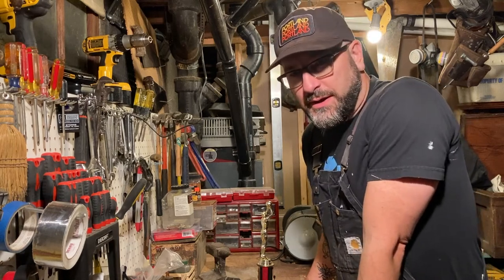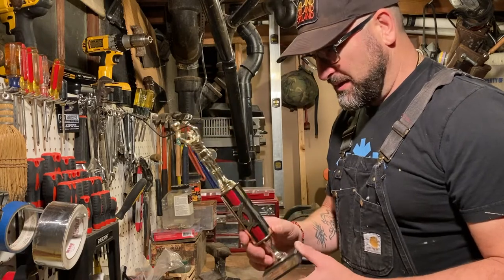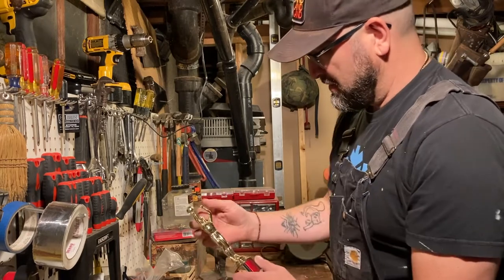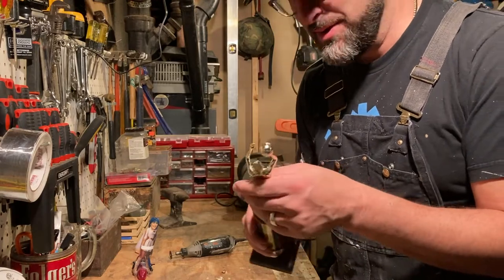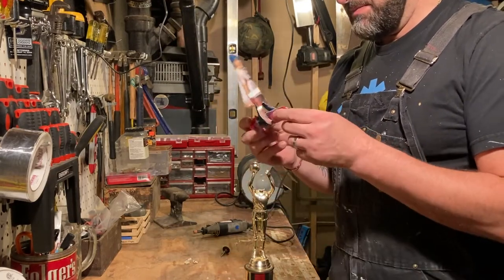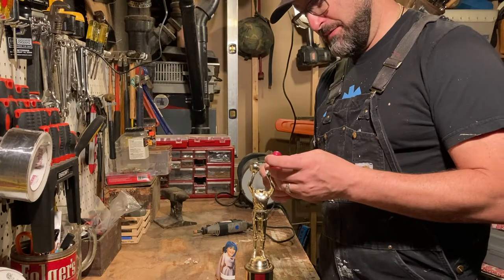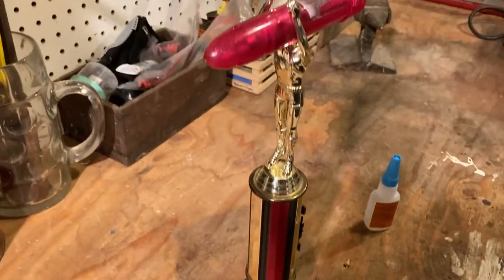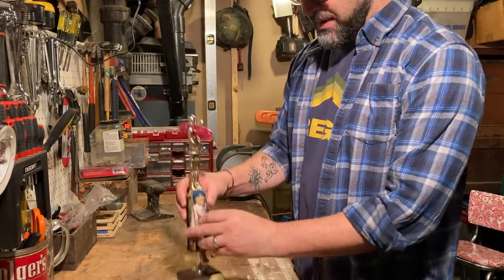Karianne's Dildo Racer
The process of turning Karianne's dildo derby racer into a statue for her to remember us by as she moves to Chicago.